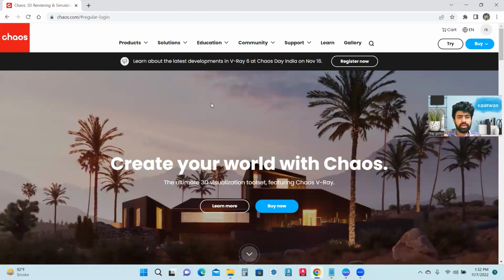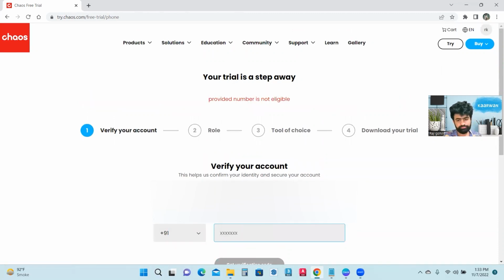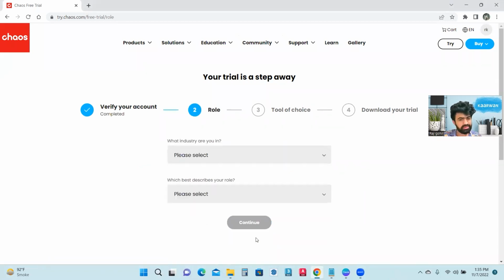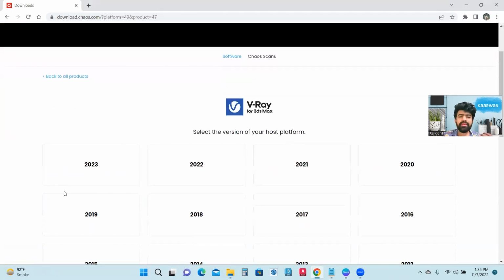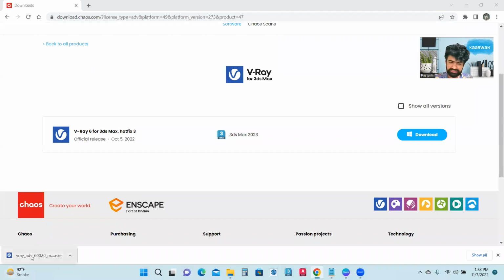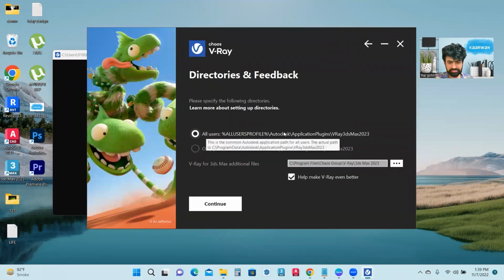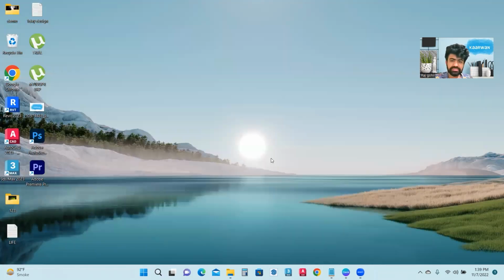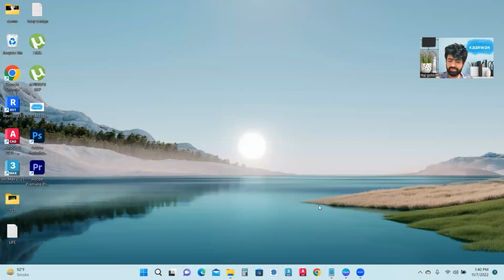How to install V-ray plugin in 3DS Max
Learn Modelling in 3DS Max for Architects and Designers | 2 Day Workshop